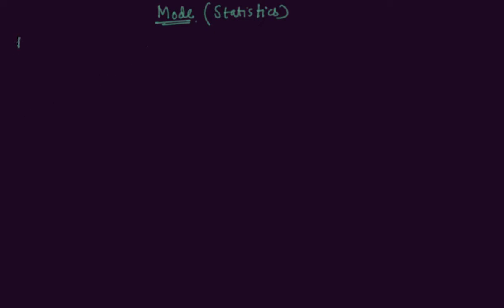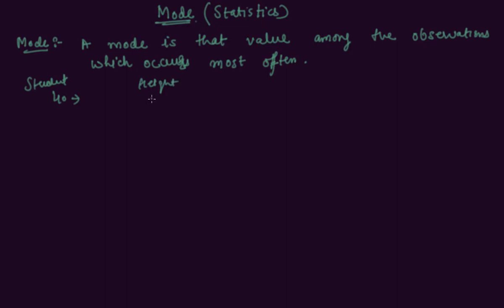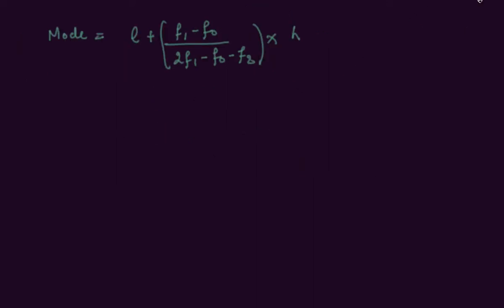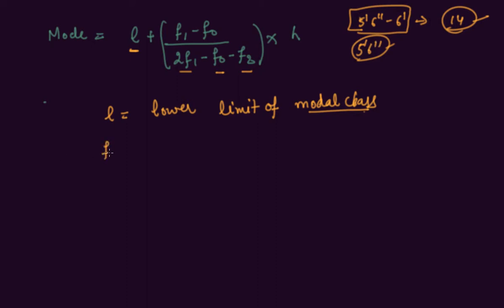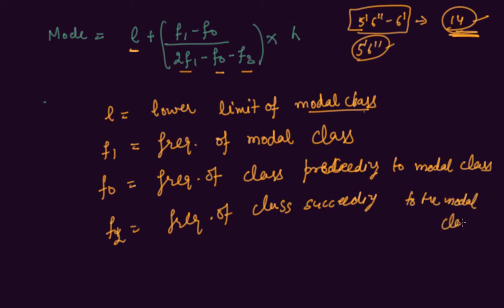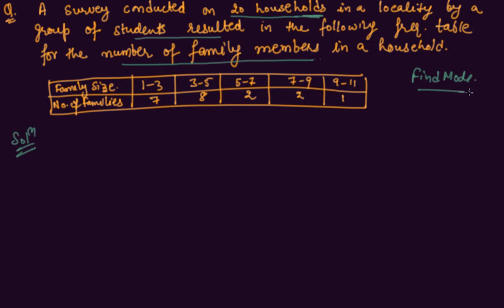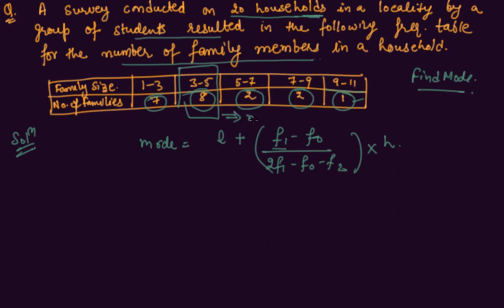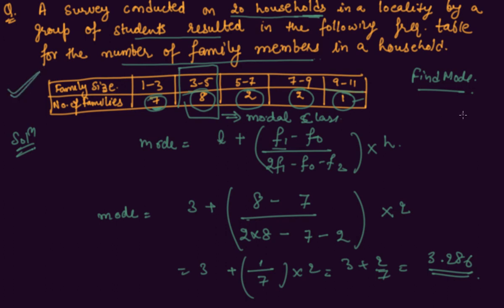Mode Statistics | Class 10 Mathematics Statistics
Mode Statistics | Class 10 Mathematics Statistics by Sumit Mehta